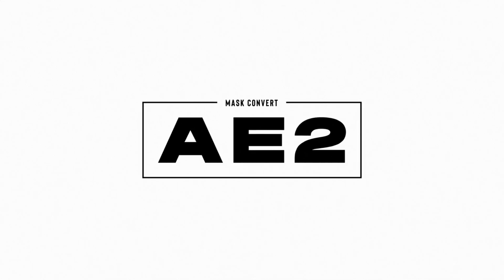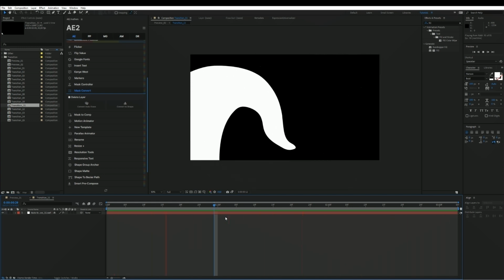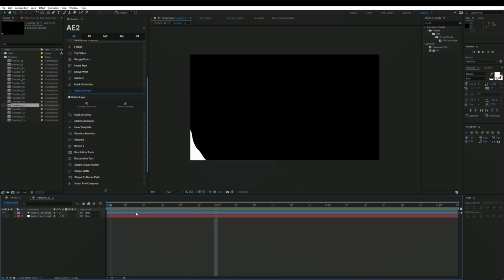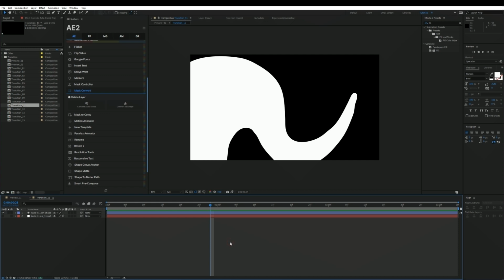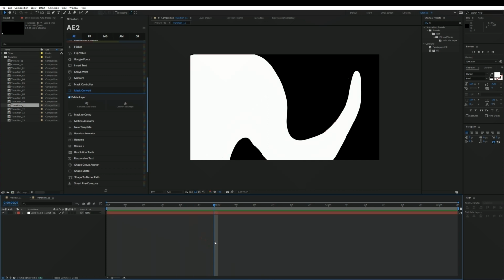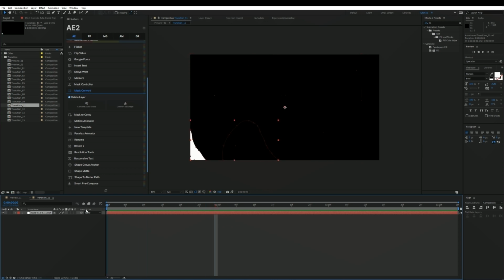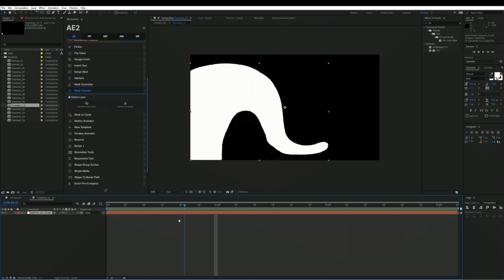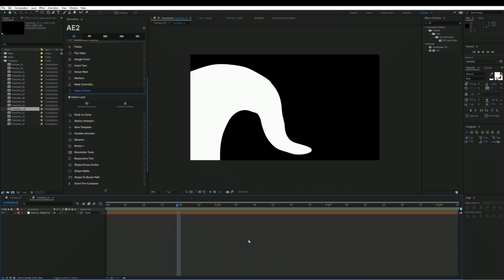Convert Mask to Shape & Bake Auto Trace Mask in After Effects | Extension AE2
Discover the transformational power of AE2's 'Mask to Shape' feature, a game-changer in After Effects. This remarkable tool allows for the conversion of static or animated masks into shape layers. In just a click, your layer with a mask becomes a vector shape, retaining all its animated properties. Additionally, the 'Auto Trace Bake' option enables conversion of auto-traced masks into a format exportable to software like DaVinci Resolve, a feature not typically supported by AE. Simplify your workflow and expand your creative possibilities with this innovative AE2 extension.